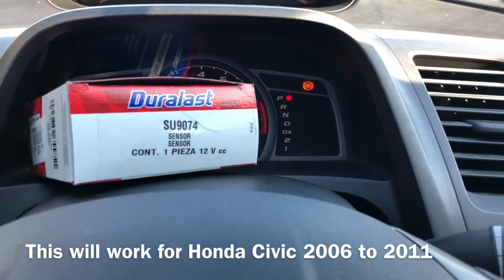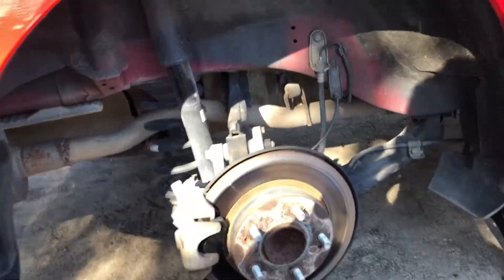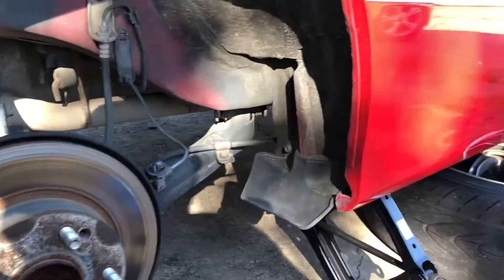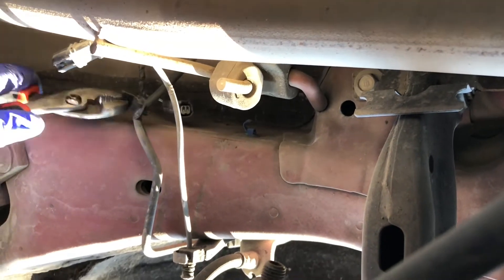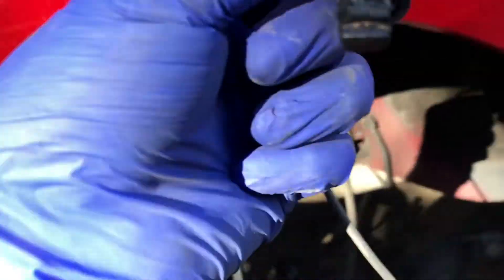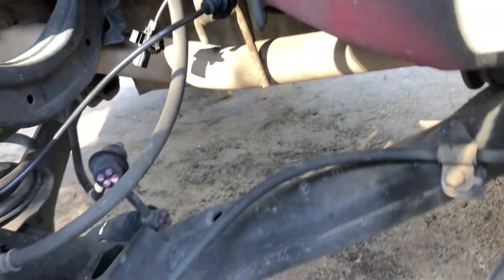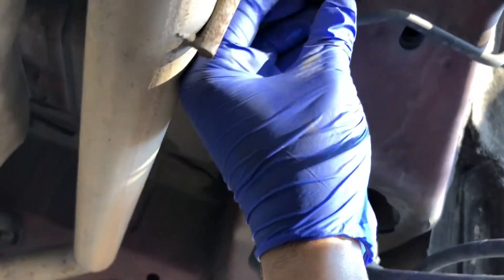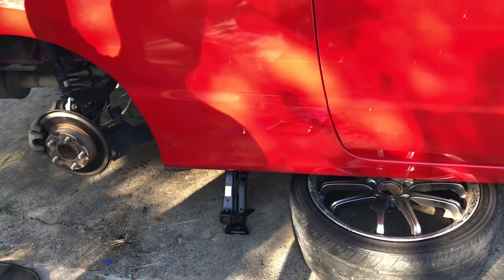How to Replace ABS Wheel Speed Sensor On A 2006 - 2011 Honda Civic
link for abs sensor

Hi guys. I will show you how to replace the rear right ABS speed sensor on a 2006 to 2011 Honda Civic